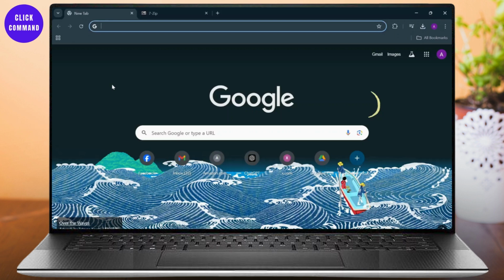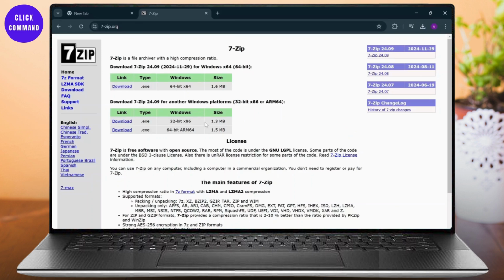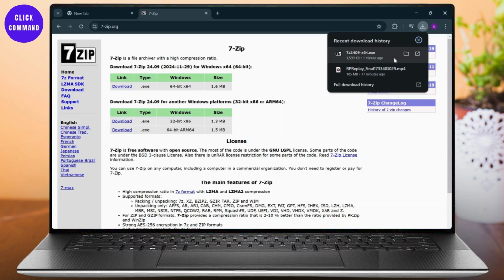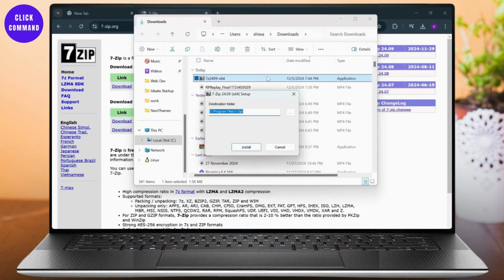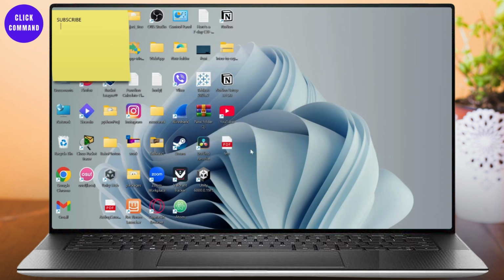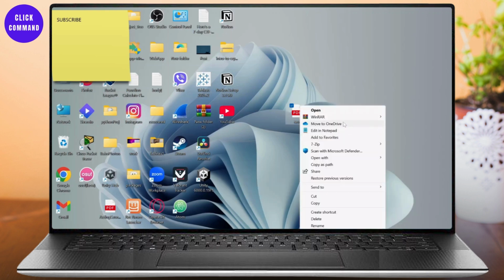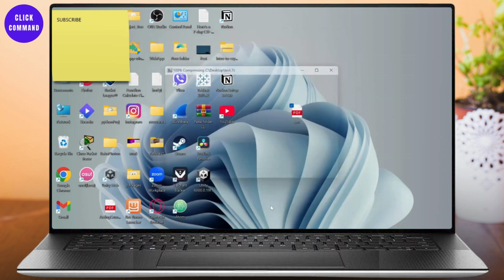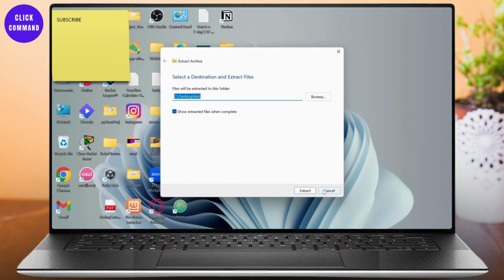How To Download and Install 7- Zip On Windows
In this step-by-step tutorial, learn how to easily download and install 7-Zip on your Windows computer. Whether you're using Windows 10 or another version, this video will guide you through the entire process of installing 7-Zip and getting started with file compression and extraction.

In this video, you'll discover how to download 7-Zip on Windows 10, how to install 7-Zip on your system, and troubleshooting tips to ensure the installation goes smoothly.

Timestamps: 0:00 Introduction 0:25 Step 1: Downloading 7-Zip 0:50 Step 2: Installing 7-Zip on Windows 1:20 Step 3: Setting Up and Using 7-Zip